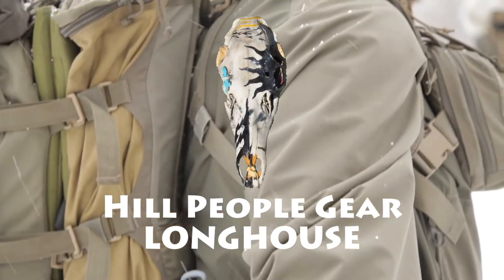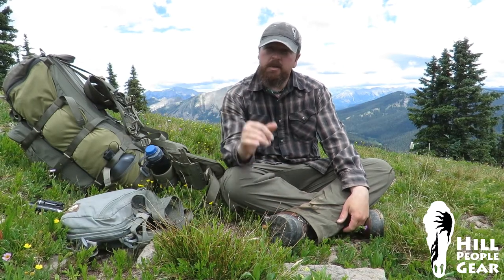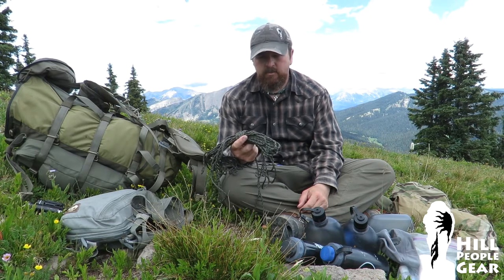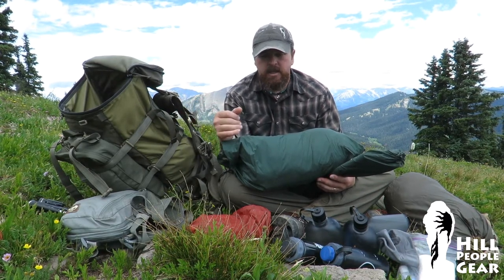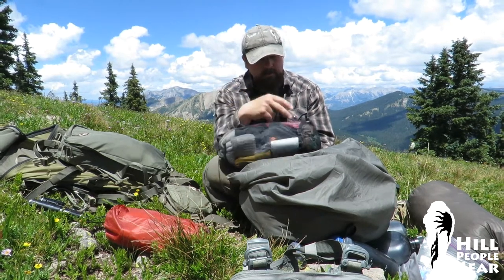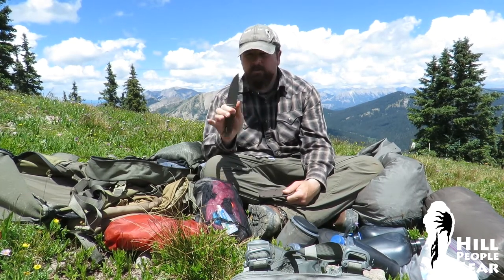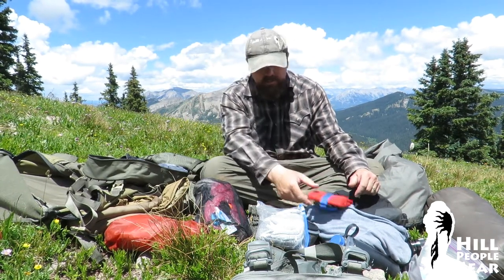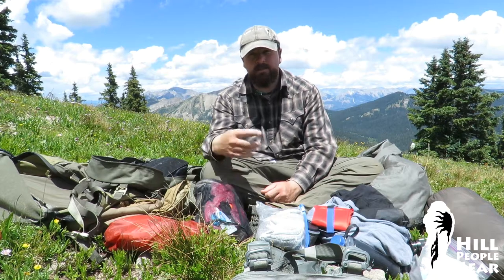longhouse: Level 3 Gear Selection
"HPG Longhouse" series instructional video on backpacking or sustainment gear.